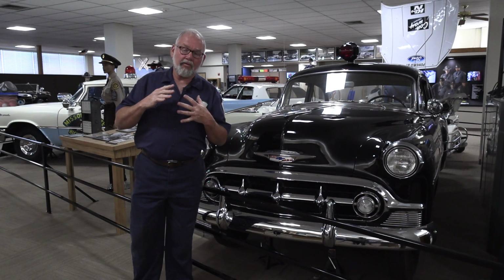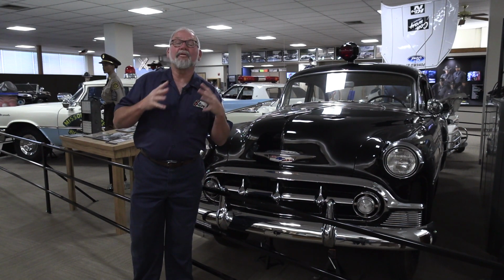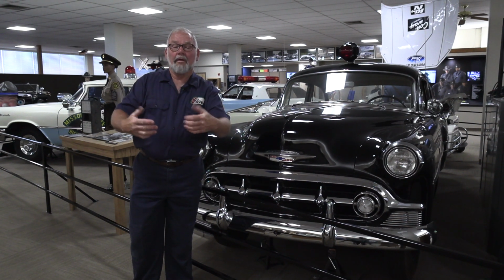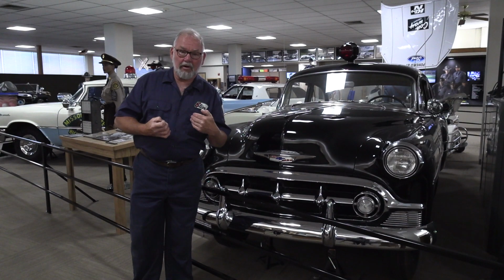Ask the Expert - Self Driving